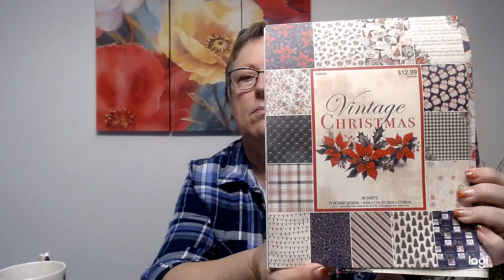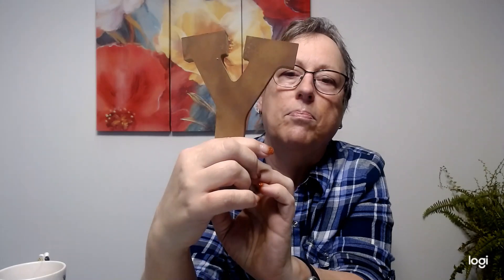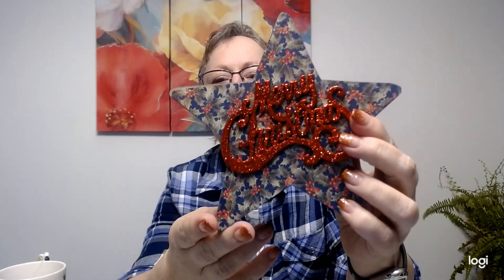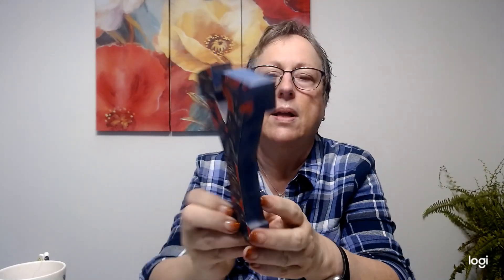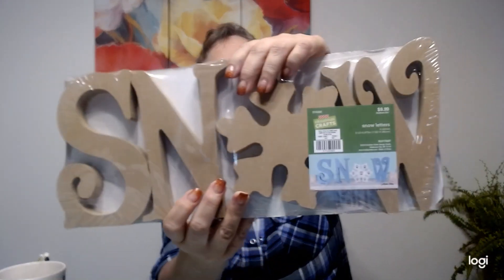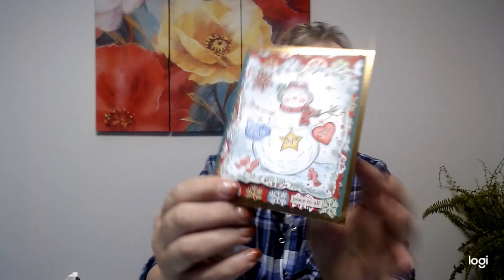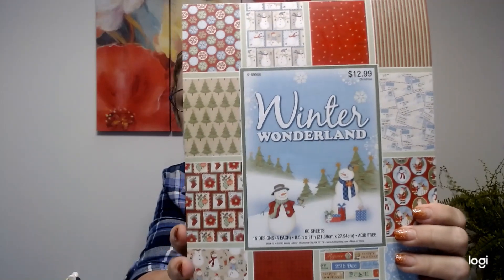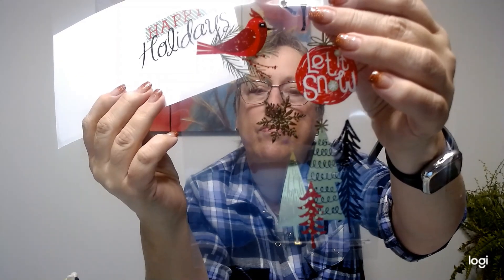satmornmakes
So excited to be able to participate this weekend.